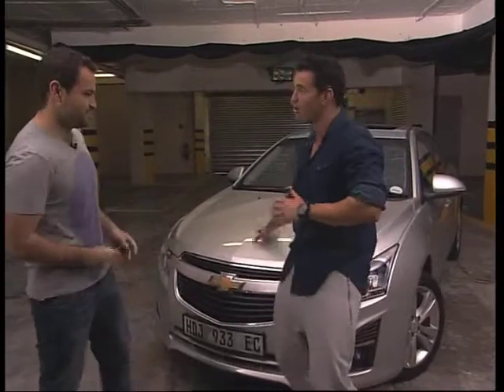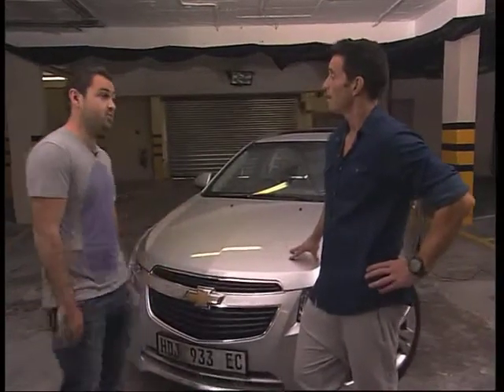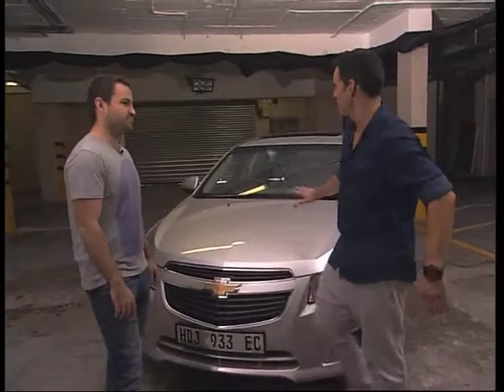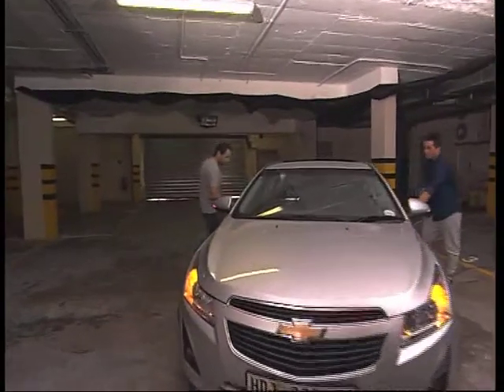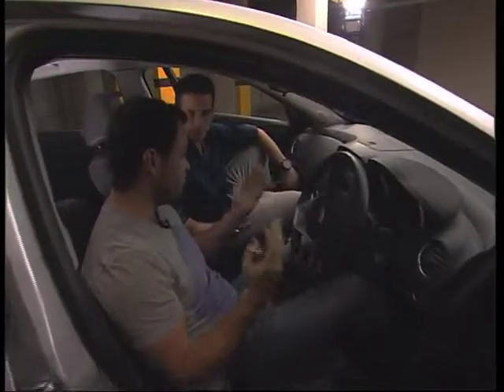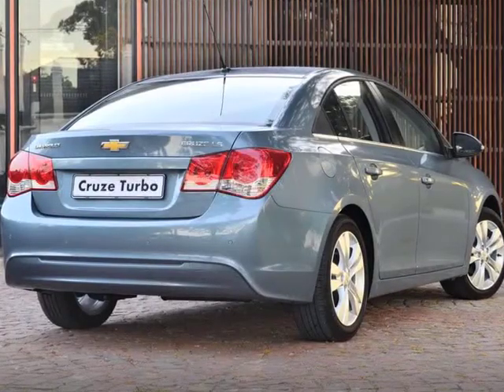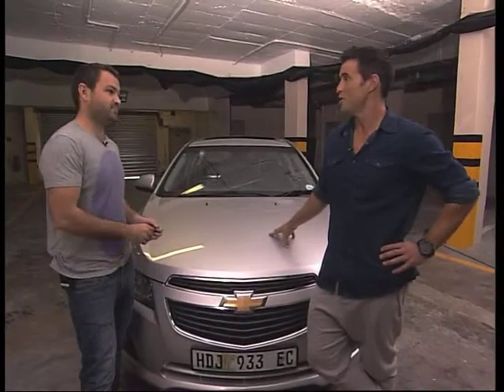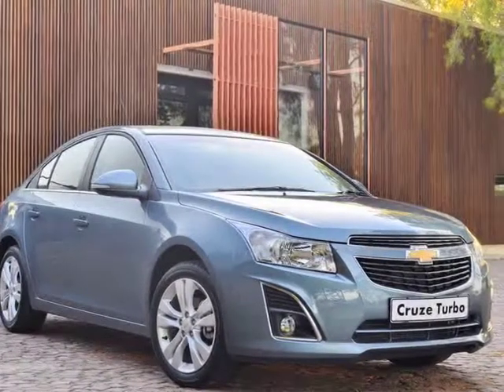GM Chevrolet Cruze Car review with Ciro (17 September 2014)